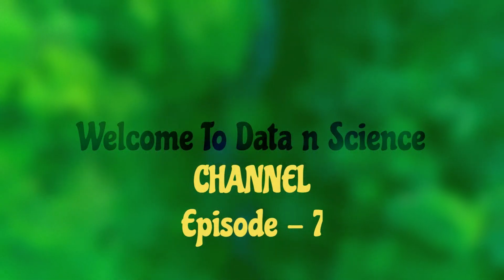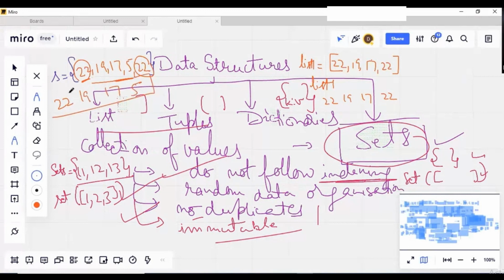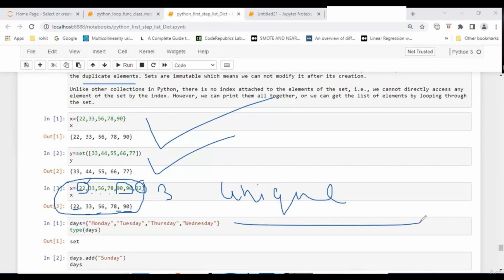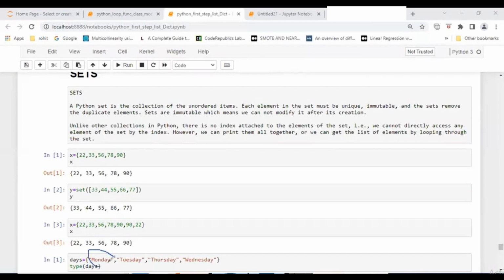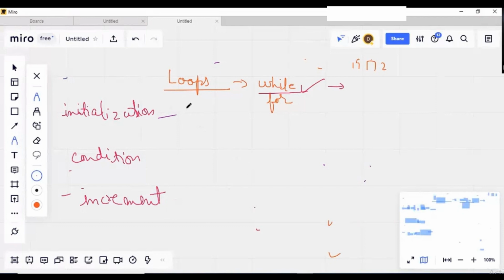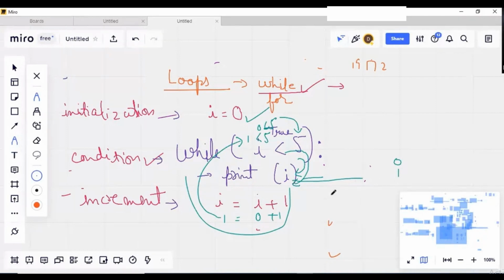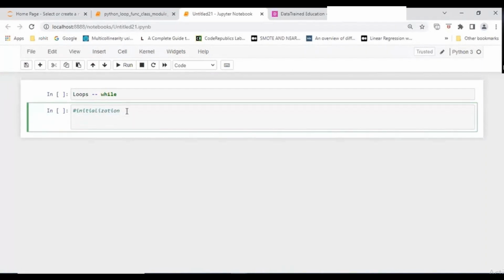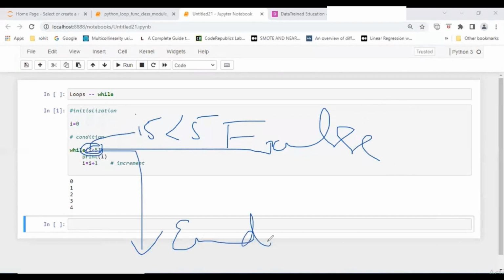Set in Python | While Loop & For Loop | Learn Data Science | Episode - 7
📚 Dive deep into the world of data science with our meticulously curated playlist, designed to guide you through every essential aspect of this transformative field. From foundational concepts to advanced techniques, each video in this comprehensive playlist is handpicked to align with a structured syllabus, ensuring you gain a robust understanding of data science principles and practices. Whether you're a student, professional, or simply curious about the power of data, embark on this journey with us and unlock the keys to data-driven success. Let's explore, discover, and innovate together in the captivating realm of data science!

Query Resolved :
Intro sets in python
Sets in Python
Sets Practice in Jupiter notebook
Loops in Python
Loops Practice in Jupiter notebook

Timecodes
0:00 Intro
00:21 Sets in Python
5:35 Sets Practice
13:55 Loops in Python
23:30 Loops Practice